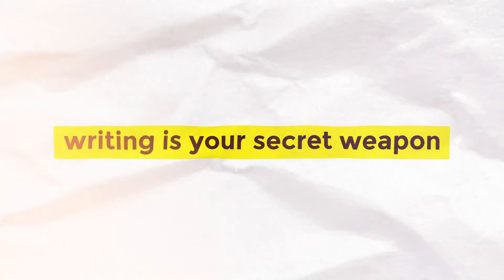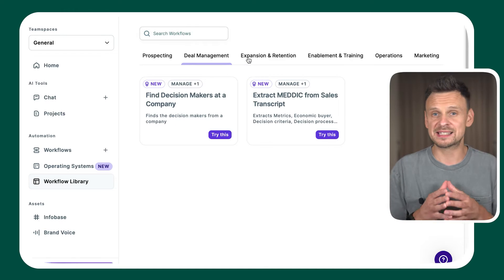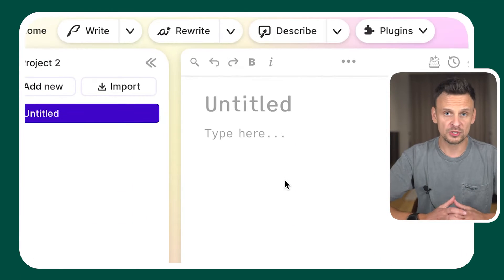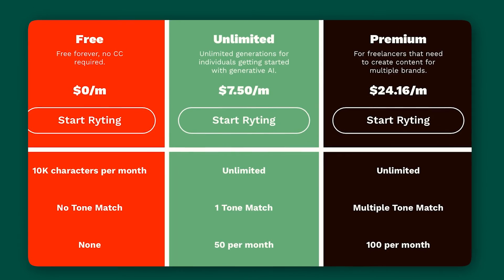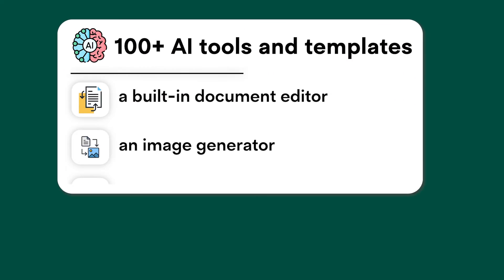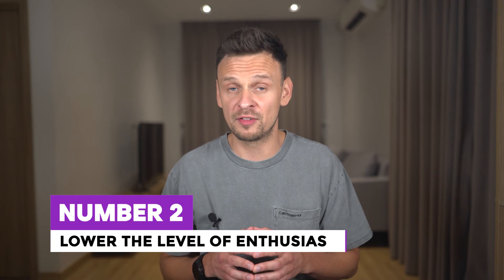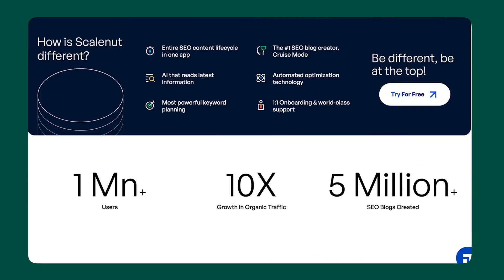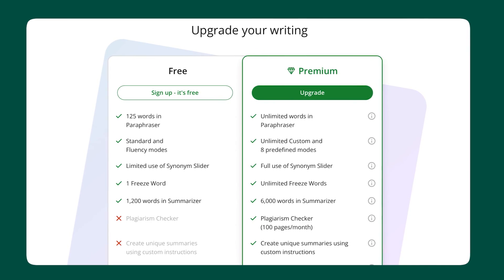The Top 10 AI Writing Tools in 2024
When you run a business, writing is your secret weapon to build a strong brand and generate a crazy amount of sales. And AI can help a lot with that.

In this video, I’m going to break down the best 10 AI writing tools according to my experience and I’ll also give you all the pros and cons of each one.

These AI tools can help you come up with ideas, make your writing better, and fix mistakes in your grammar and style!

00:00 Intro
00:48 No. 1: copy.ai
02:15 No. 2: Reword
03:18 No. 3: Sudowrite
04:27 No. 4: Rytr
05:13 No. 5: Jenni AI
06:33 No. 6: Write Sonic
08:00 No. 7: ChatGPT
09:05 No. 8: Notion
09:57 No. 9: Scale Nut
11:10 No. 10: Quillbot